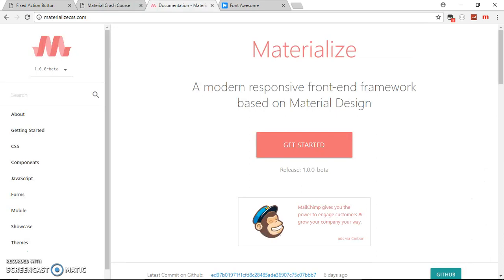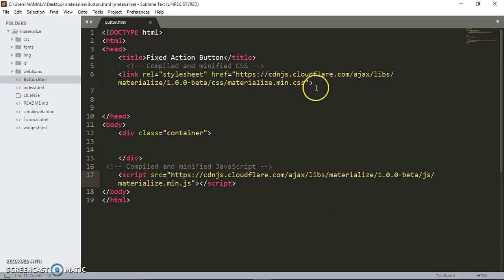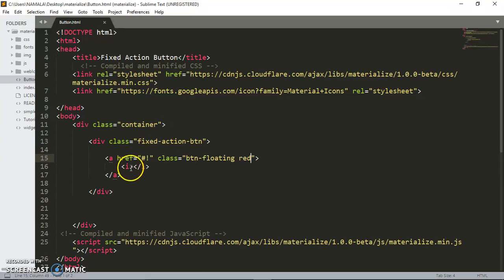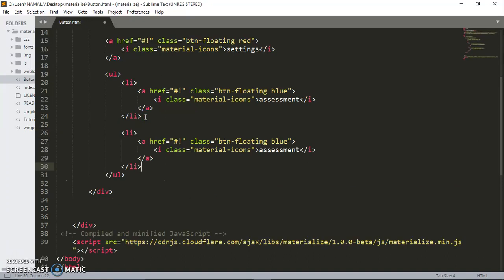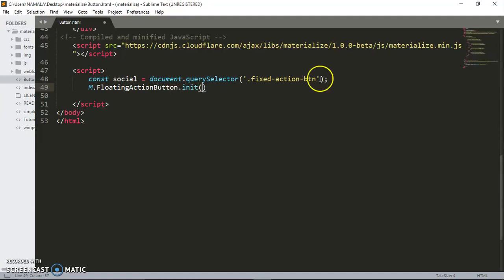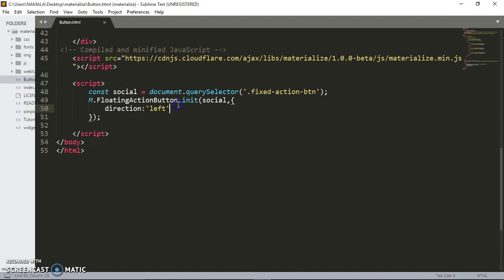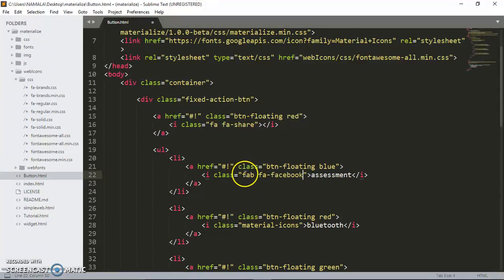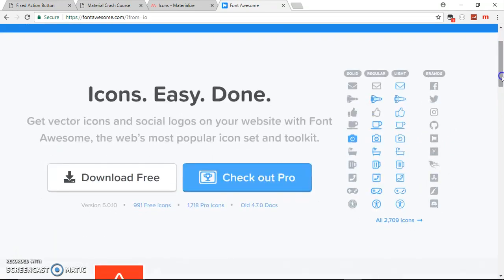How to create Fixed Floating Action Buttons on your website or web App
Real World Example(custom share button) (Simple 😁)

If you want a fixed floating action button, you can add multiple actions that will appear on hove or click. my demo in this tutorial will guide you on how to achieve it.Enjoy